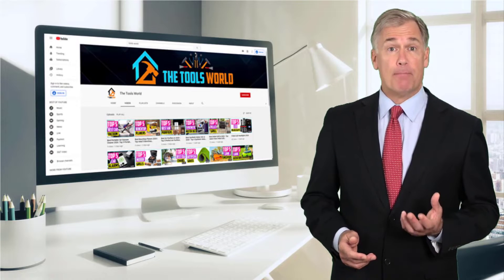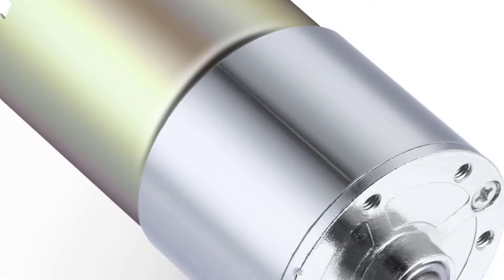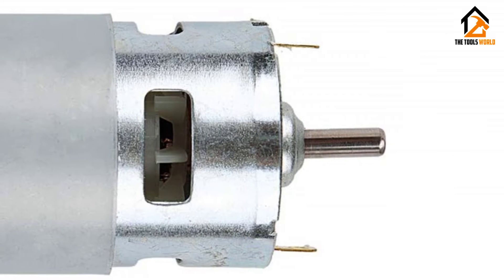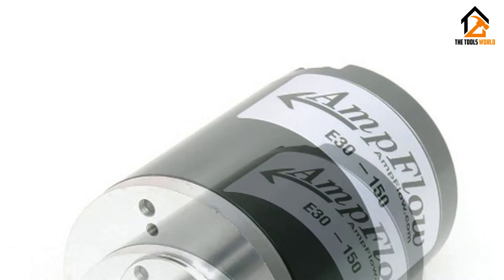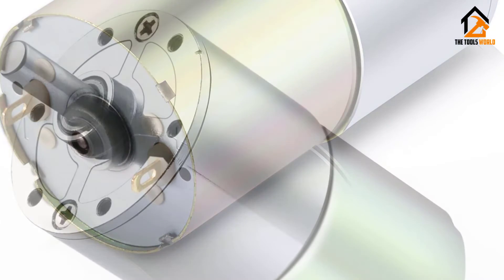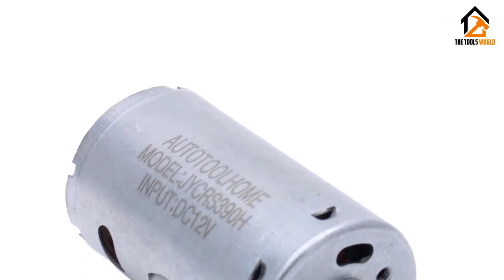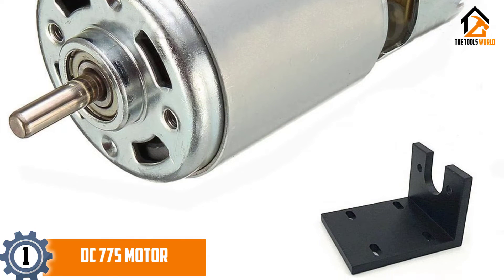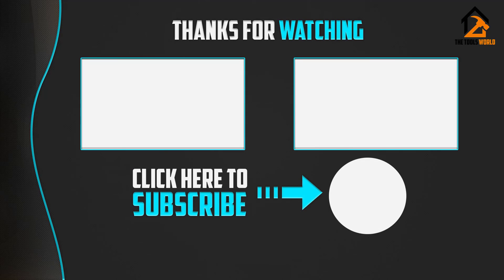5 Best DC Motors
▶️ In This video, We recommended the top 5 best DC Motors.

▶️ 5. BestTong Large Torque Motor.

▶️ 4. AmpFlow E30-150 Brushed Electric Motor.

▶️ 3. Greartisan DC 12V 100 RPM Gear Motor.

▶️ 2. AUTOTOOLHOME Mini DC Motor.

▶️ 1. DC 775 Motor.

In this video, we shortlisted the top 5 Best Motors on the market in 2022. We made this list based on our personal opinion. After performing our research based on their price, quality, durability, brand reputation, and other related issues, we ranked them with no particular request or influence. All of them maintain quality. If you want to buy Motors, we think this list will be beneficial to you.

We hope you like the Motors we selected for this year.